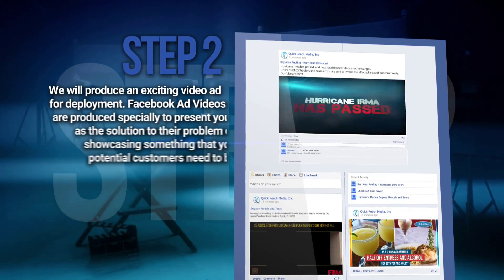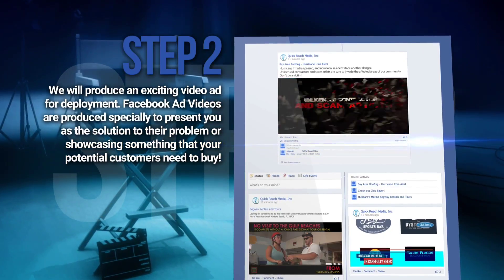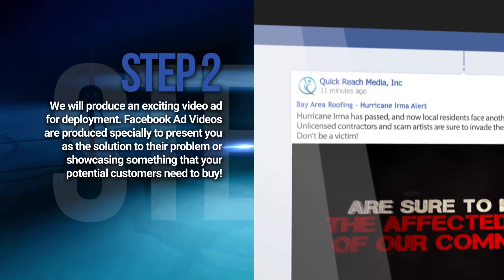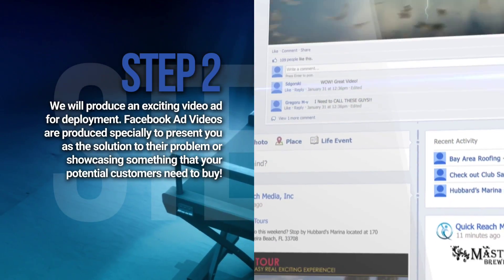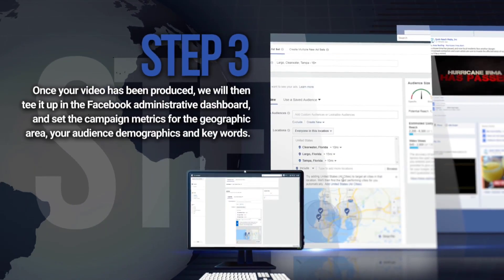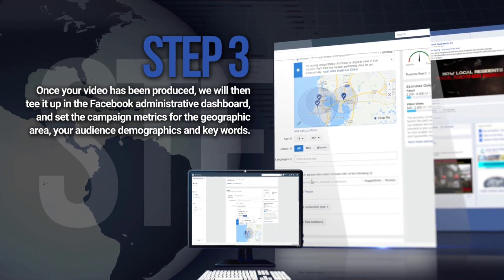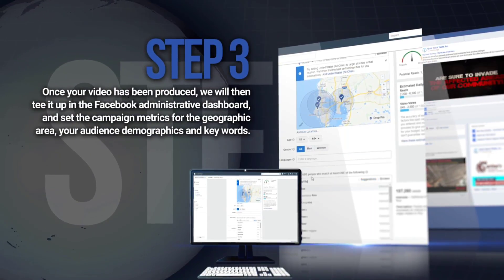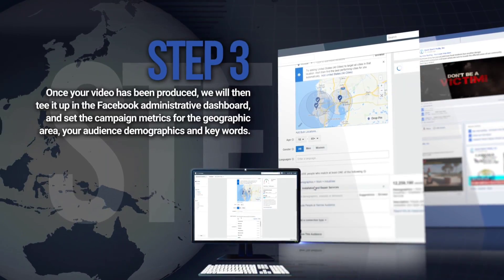October 21, 2017